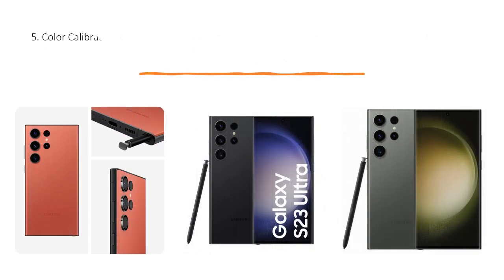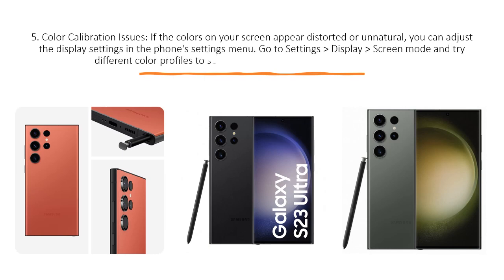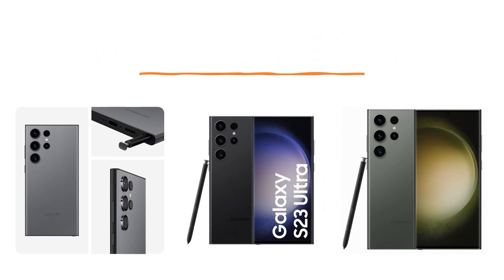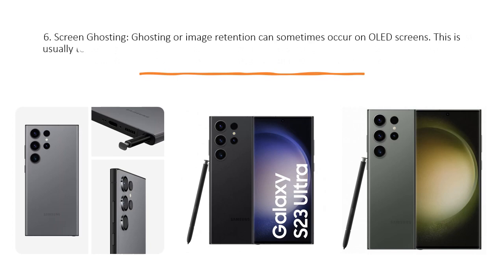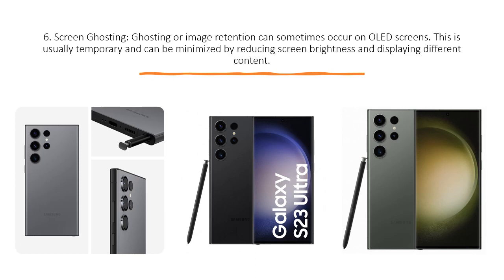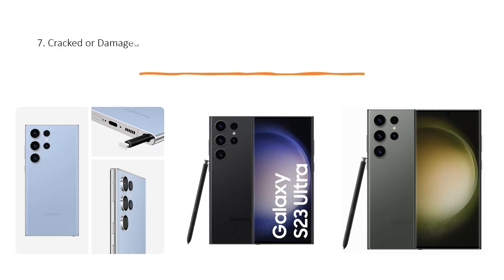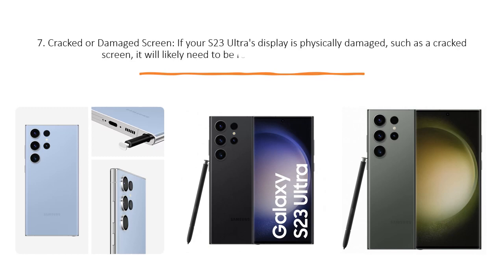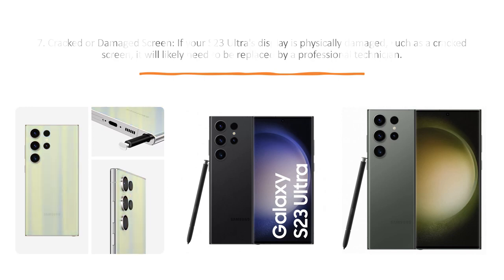The Samsung Galaxy S23 Ultra smartphone Screen Issues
The Samsung Galaxy S23 Ultra smartphone Reported Screen Issues
The Samsung Galaxy S23 Ultra is a smartphone, and like any electronic device, it can encounter display issues. Here are some common display issues that users have reported and possible solutions:
1. Screen Flickering or Blinking: If your S23 Ultra's screen is flickering or blinking, it could be due to a software glitch or a hardware problem. Start by rebooting the device. If the issue persists, it may require professional repair.
2. Touchscreen Not Responding: If the touchscreen is unresponsive or not registering touches correctly, make sure your device's software is up to date. You can also try cleaning the screen and removing any screen protectors that might be interfering with touch sensitivity.
3. Screen Burn-In: AMOLED screens, like the one on the S23 Ultra, are susceptible to screen burn-in over time. Avoid displaying static images at high brightness levels for extended periods. There are apps available that can help mitigate screen burn-in by shifting pixels periodically.
4. Dead Pixels: If you notice small, unresponsive spots on the screen, these could be dead pixels. Unfortunately, dead pixels are a hardware issue, and you may need to contact Samsung for warranty or repair options.
5. Color Calibration Issues: If the colors on your screen appear distorted or unnatural, you can adjust the display settings in the phone's settings menu. Go to Settings - Display - Screen mode and try different color profiles to see if any of them improve the display quality.
6. Screen Ghosting: Ghosting or image retention can sometimes occur on OLED screens. This is usually temporary and can be minimized by reducing screen brightness and displaying different content.
7. Cracked or Damaged Screen: If your S23 Ultra's display is physically damaged, such as a cracked screen, it will likely need to be replaced by a professional technician.
8. Software Bugs: Sometimes, display issues can be caused by software bugs. Ensure that your device is running the latest software updates, and if the issue persists, you may want to contact Samsung's customer support or visit a Samsung service center.
If you're experiencing persistent display issues with your Samsung Galaxy S23 Ultra and they cannot be resolved through software troubleshooting, I recommend reaching out to Samsung's customer support or visiting an authorized service center for a more thorough diagnosis and potential repairs.